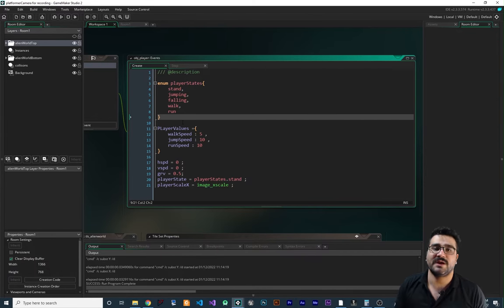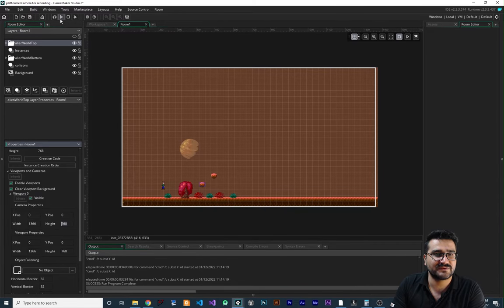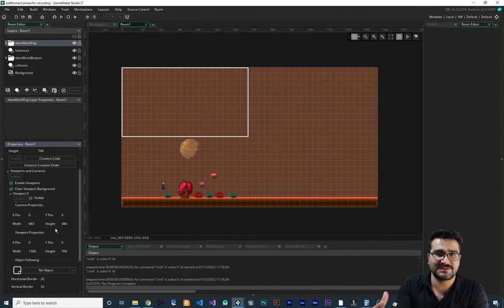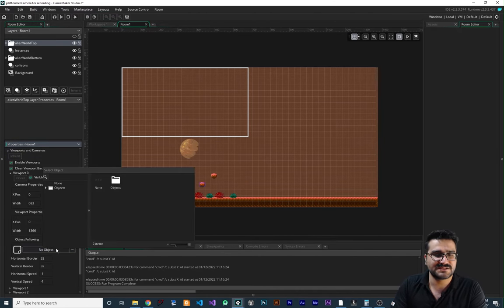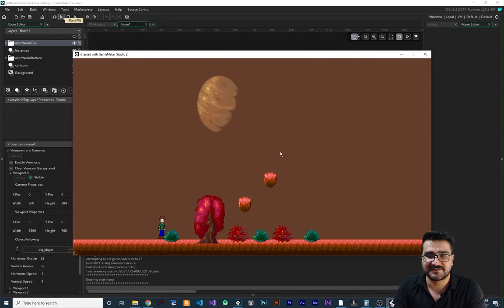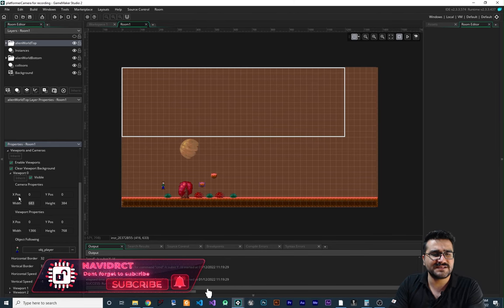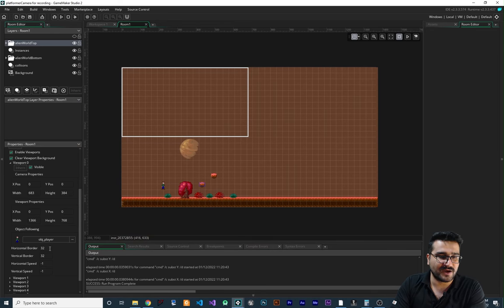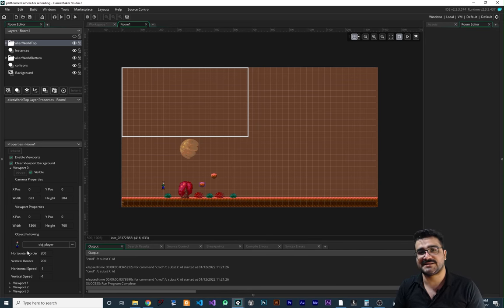Easiest way to use camera in gamemaker studio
easiest way to use camera in gamemaker studio projects
we use this type of camera to make our game as readable as possible
to be easy to develope in future

timecodes:
0:00 intro
1:16 use viewport for camera
2:12 how to zoom in your room or level
2:56 camera folow our player
3:58 viewport properties
5:32 border to not cross